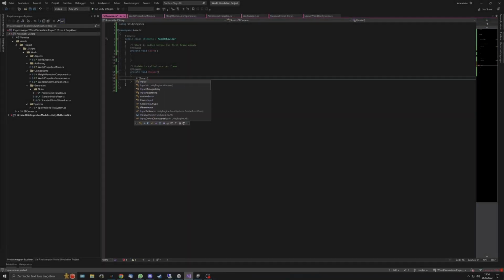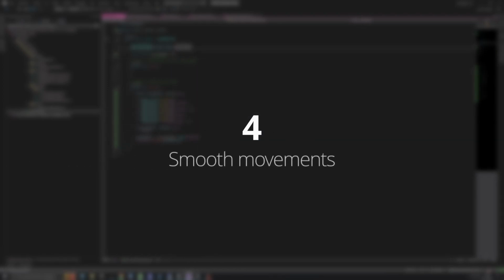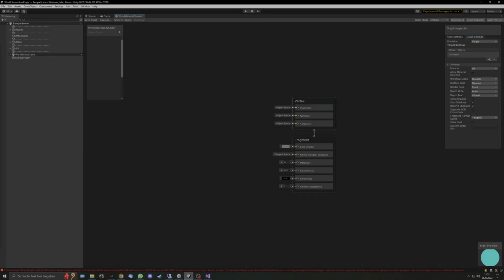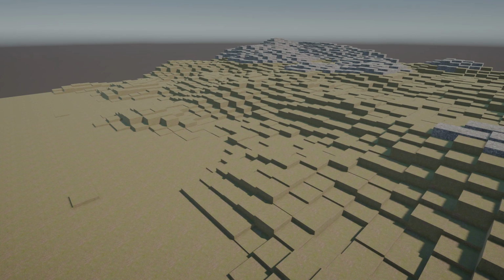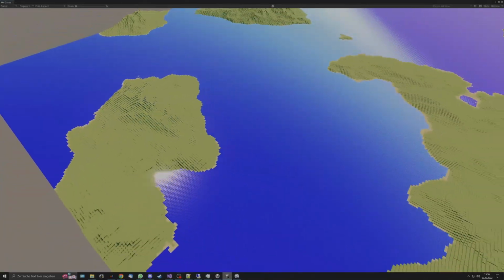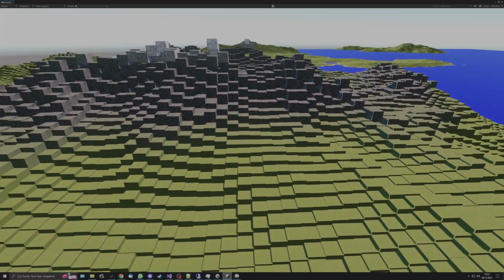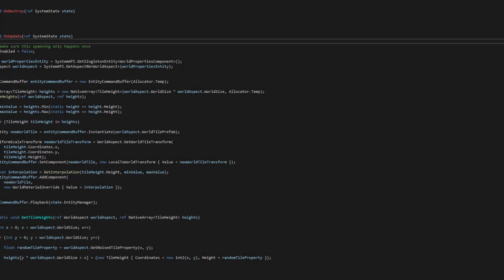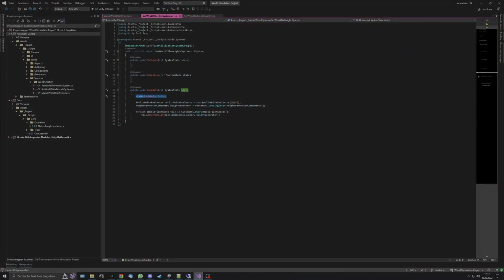World generation improvements - World Simulation Project - Indie Game Devlog #2 (Unity DOTS/ECS)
Finally it's time to start a completely new passion project "World Simulation Project" along with a devlog channel.
In this video we'll have a new camera, better tile materials and rigid mountain ranges. Also there is a major world generation optimization.
It's my first serious attempt to create a huge scoped simulation of a world.

Timestamps:
0:00 Intro & project introduction
0:20 Camera
2:09 World material
3:20 Rigid mountain ranges
5:47 Improvements to world generation code